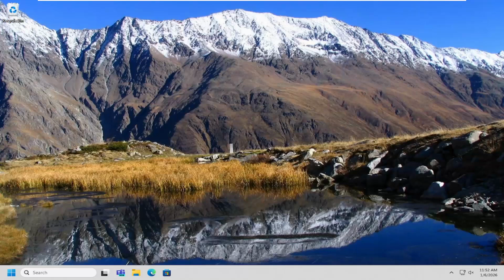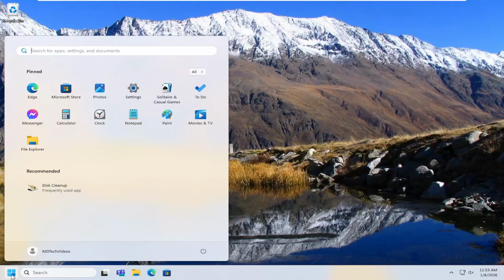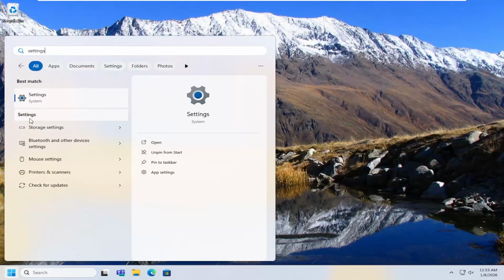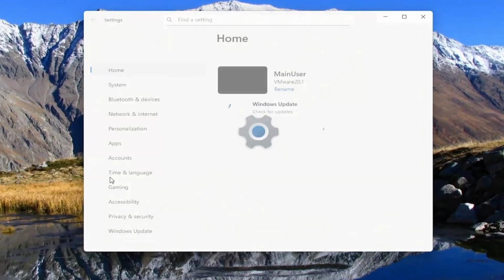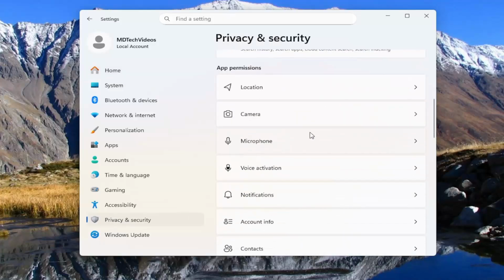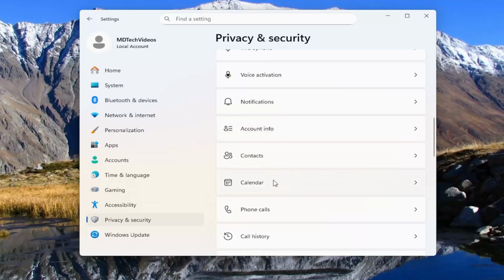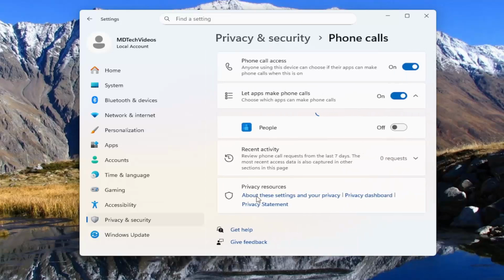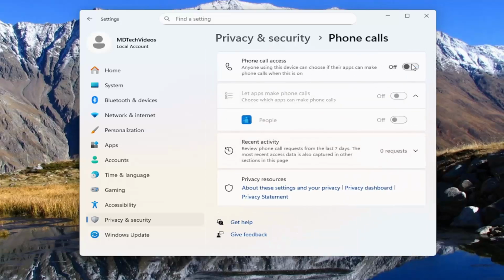How To Make and Receive Calls on Windows PC - iPhone or Android [Tutorial]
This video tutorial explains how to make and receive calls on a Windows PC using an iPhone or Android device, focusing on integrating mobile communication with desktop functionality. It highlights the convenience of managing phone calls directly from your computer, improving productivity and workflow. By covering this subject, the tutorial helps viewers understand how Windows links mobile devices for seamless calling and communication.

Issues addressed in this tutorial:
make calls windows pc
receive calls windows pc
call from pc android
call from pc iphone
windows 11 phone integration
windows 10 mobile connection
link phone to pc windows
manage calls on pc
windows pc communication tools
sync phone calls windows

The tutorial also discusses scenarios where connecting a mobile device to a PC can enhance efficiency and reduce missed calls. It provides context on how Windows manages mobile device integration and permissions for calling features. Viewers gain insight into enabling and understanding call functionality without step-by-step technical instructions. Overall, the video offers a clear overview of making and receiving phone calls on a Windows PC using iPhone or Android devices.